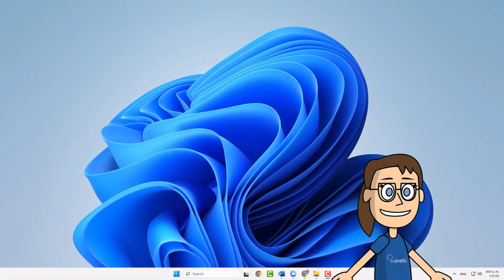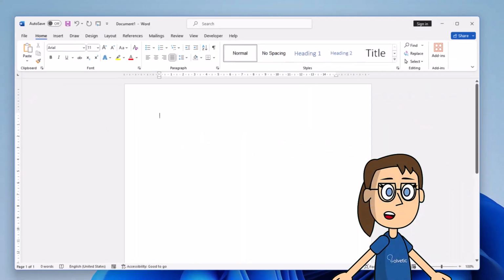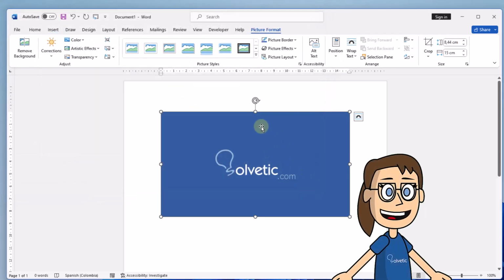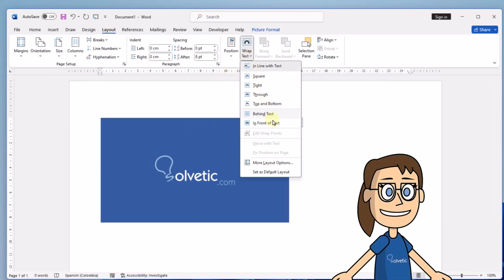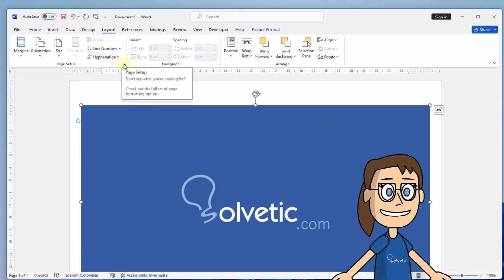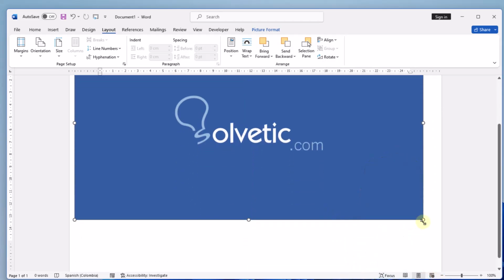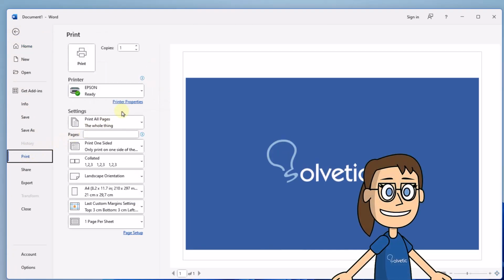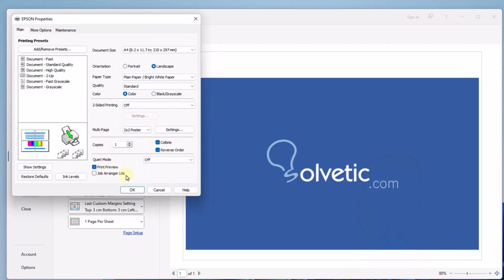How to PRINT IMAGE in 4 PAGES ✅📑📑📑📑✅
Welcome back to Solvetic's channel! We're diving into a creative printing technique that will take your projects to a whole new level: we're going to show you how to print image in 4 pages. That's right, four whole pages!

In this video, we'll guide you through the steps to expand an image and split it in a way that allows you to print it across 4 separate pages. This technique is perfect for creating large posters, visual presentations, or just adding a creative flair to your space. And the best part? It's easier than you might think.

Get ready to add a creative twist to your printing projects. Let's dive in! And remember, if you find this video helpful, we would really appreciate a LIKE and a COMMENT. Your support means a lot to us here at Solvetic. Let's get started! Go to learn how to do it!